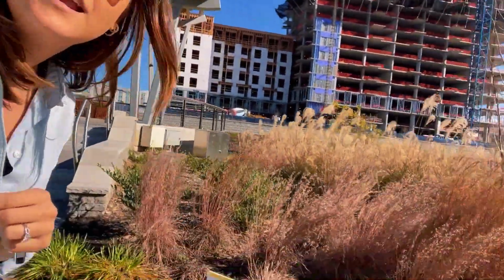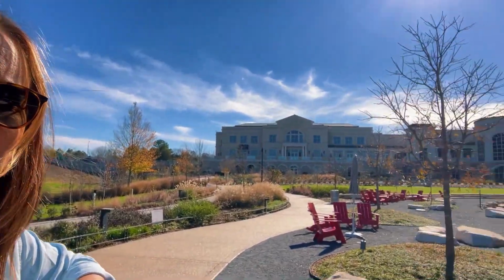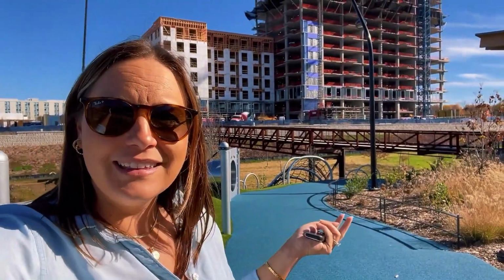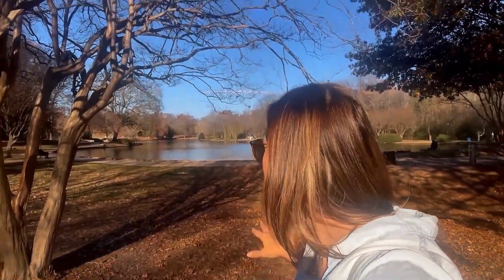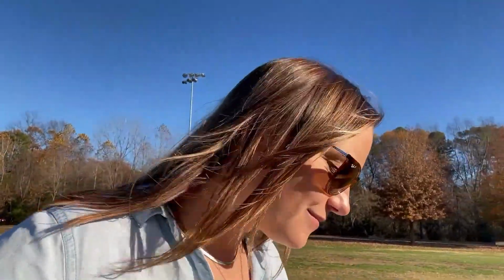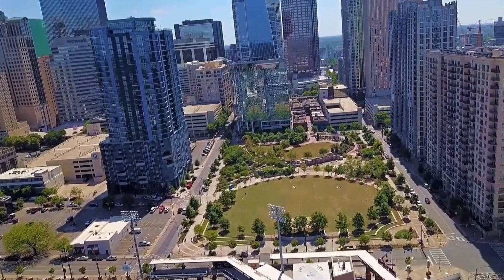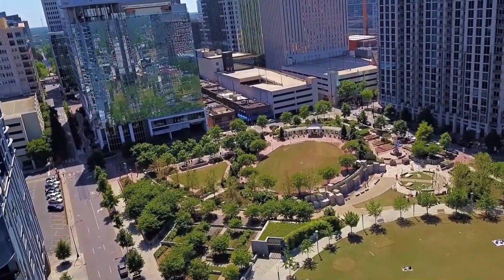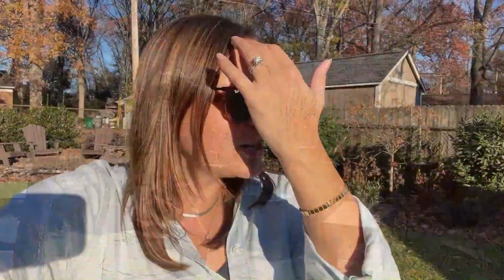What are the BEST parks in Charlotte NC?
what are the best parks in charlotte nc? In this video I will tell you what I think the BEST parks in Charlotte NC are, and why they made it on my list!

Pickleball to playgrounds we have you covered!

We love helping people relocate to Charlotte! If you're considering a move, reach out for personalized assistance with your transition.

🚨RELOCATION GUIDE🚨
Thinking about moving to Charlotte? Download our FREE Charlotte Relocation Guide for all the essential info on neighborhoods, traffic, job opportunities, and more.

🔑HOME BUYER GUIDE🔑
Ready to buy a home in Charlotte? Download our FREE Home Buyer Guide for expert tips, step-by-step advice, and everything you need to make your home-buying journey a success.

🏡SELLER HOME PREP GUIDE🏡
Planning to sell your Charlotte home? Download our FREE Seller Home Prep Guide for proven strategies to maximize your home’s value and attract the right buyers.

📧 CHARLOTTE NEWSLETTER 📧
Sign up for our FREE newsletter to get the latest on local events, market updates, and everything you need to know about the Queen City.

CHAPTERS
00:00 Introduction
00:31 Stream Park Ballantyne
06:11 Freedom Park Charlotte
12:39 Sports Courts Freedom Park
15:14 Romare Bearden park uptown charlotte
17:14 reedy creek nature preserve